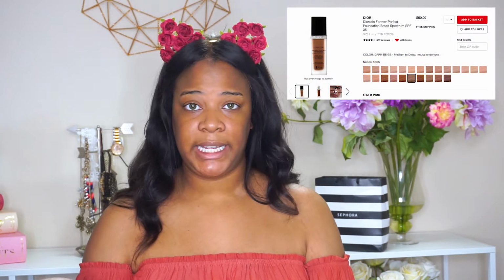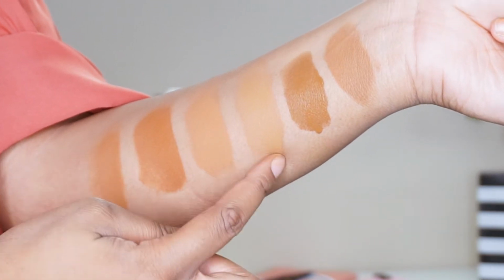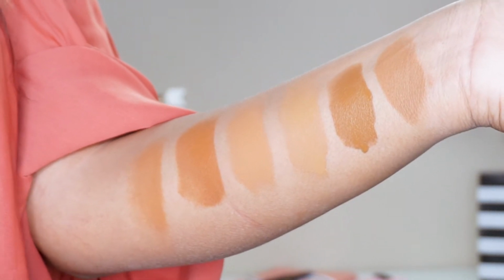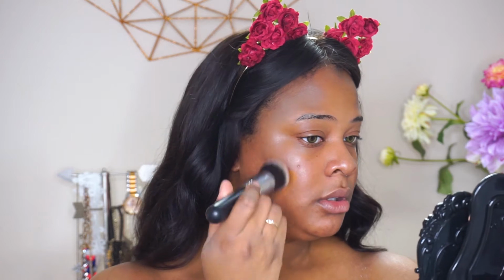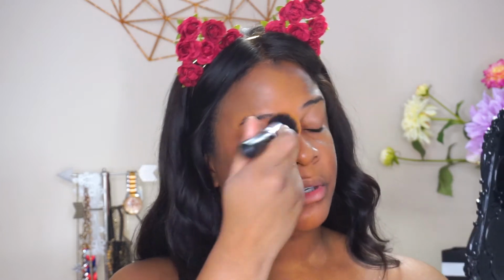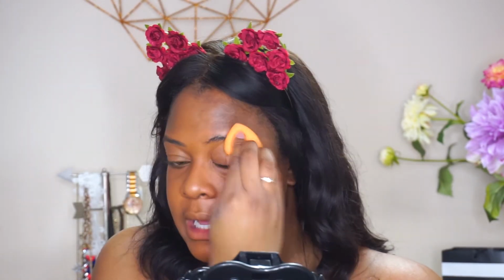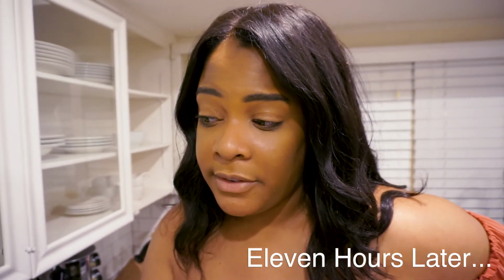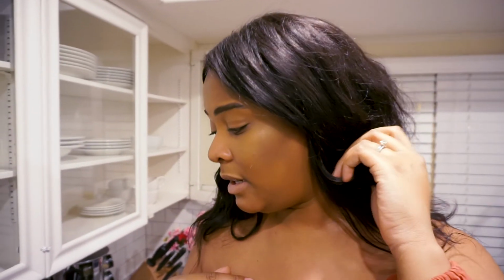Dior Forever Foundation [First Impression Review + Demo] Deep/Oily Skin | brittnyTV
Hey y'all! Today I'm testing out the Diorskin Forever Foundation. Make sure you watch in HD!

I found shade using a website called Findation. The shade 050 looks like it matches me pretty well. Keep watching to see how experience with this Dior foundation.

▼▼▼ SOCIAL MEDIA ▼▼▼

Ebates:

GET DAT CASH BACK, FAM
Hautelook:

M U S I C:

Big Z Remixes
Run Up